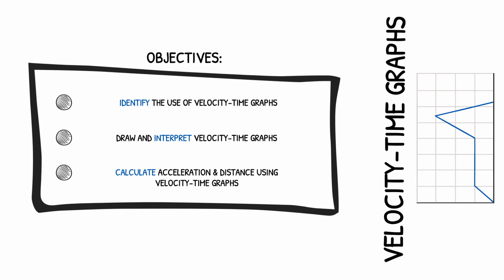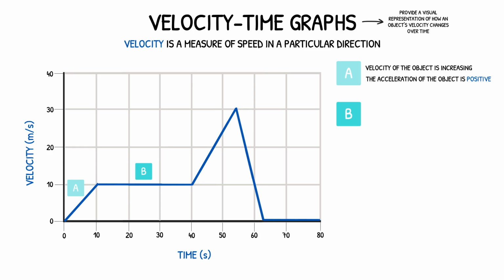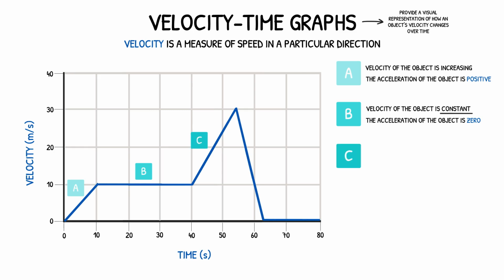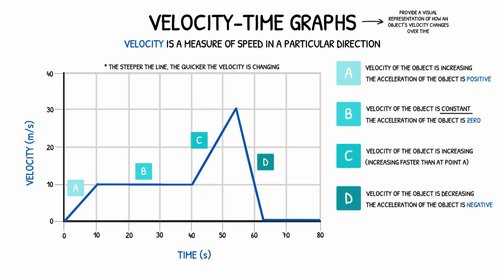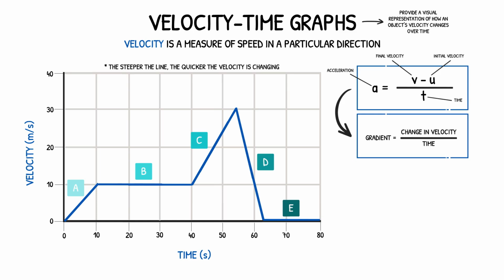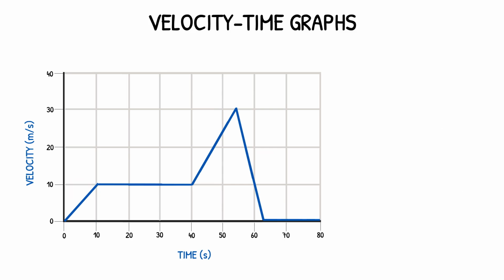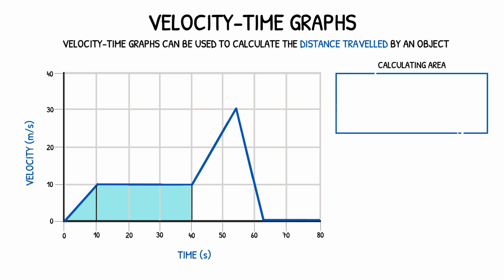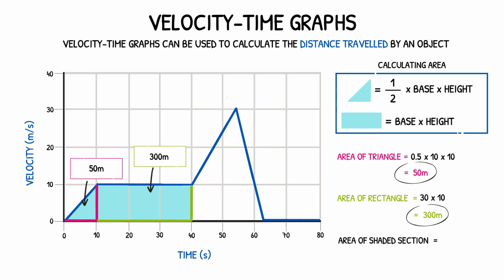GCSE Physics Revision - (#4) Velocity-Time Graphs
Hey Guys!
This video breaks the concept of 'Velocity-Time Graphs' into digestible chunks, making the concept accessible to all abilities; it explores how to read velocity-time graphs and the calculations that can be made using one.

0:00 - Intro
0:31 - Reading Velocity-Time Graphs
3:16 - Calculating Acceleration Using Velocity-Time Graphs
4:06 - Calculating Distance Using Velocity-Time Graphs
5:52 - Outro